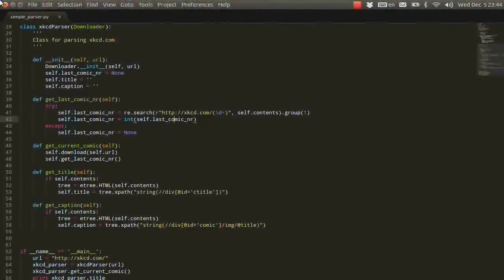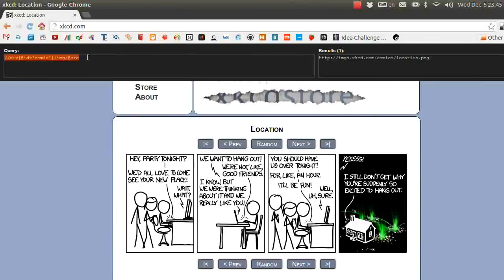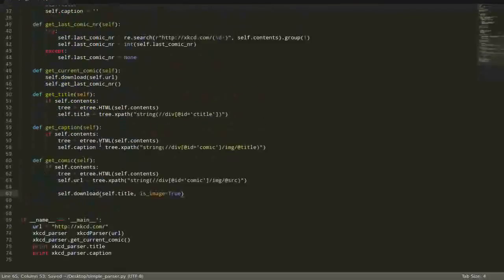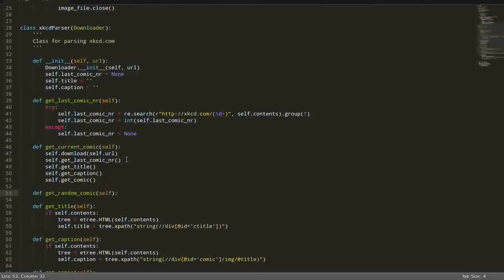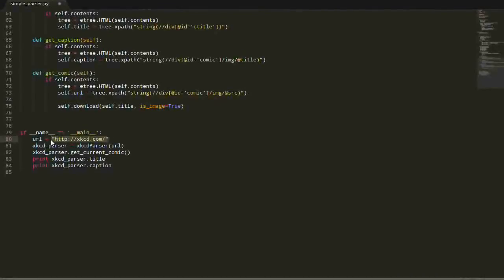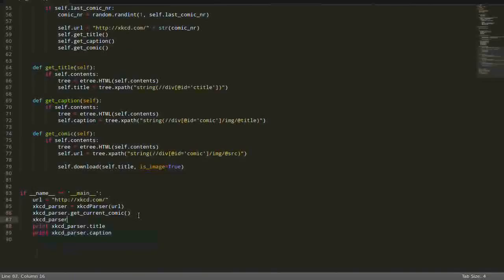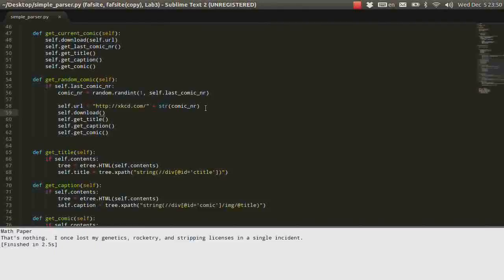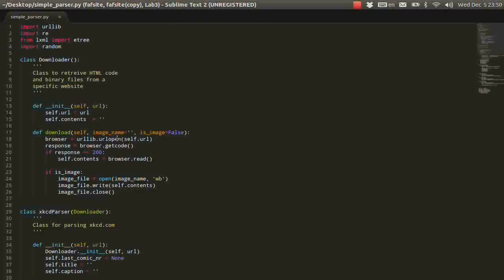[Python] Downloading and parsing made simple - Part 5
This is a tutorial about Downloading and Parsing possibilities of Python.

To execute the script you will need:
 * lxml
 * xpath helper extensions/plugin in your browser
 * DOM inspector (built-in in the most modern browsers)